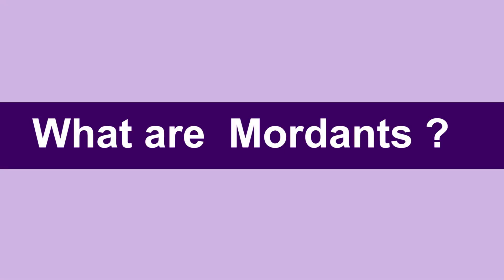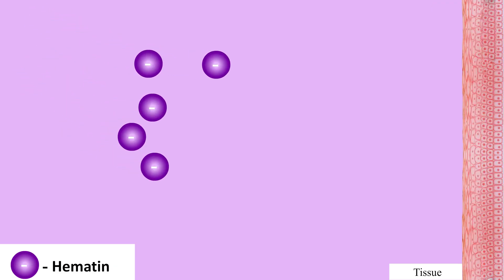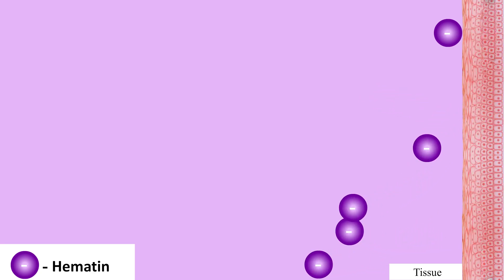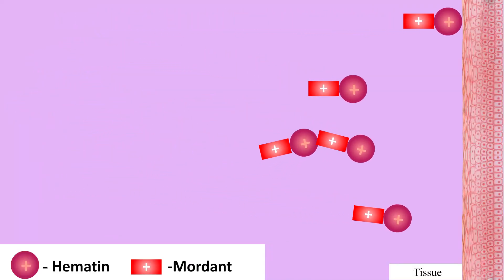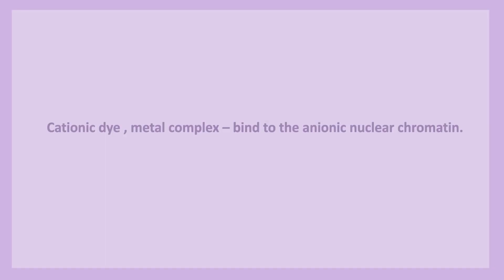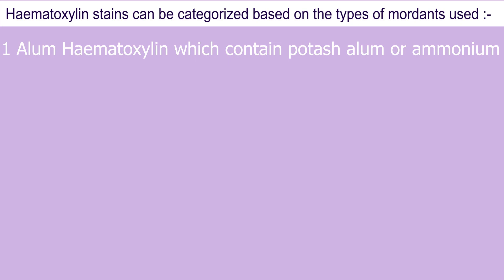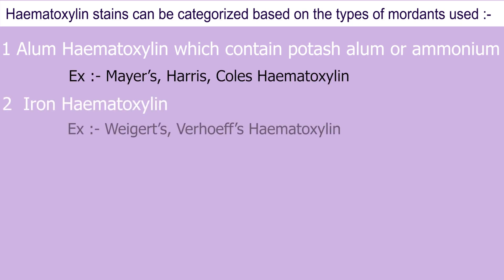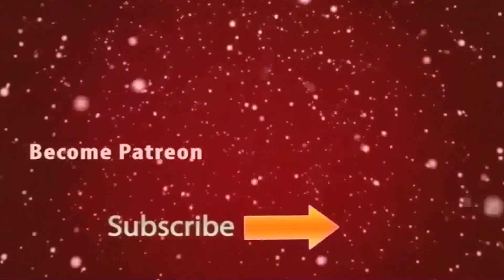What are mordants ??? ( 2D Animation )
HELP ME !!!